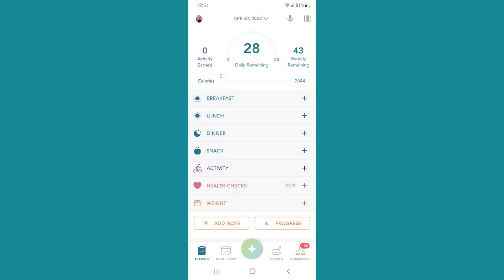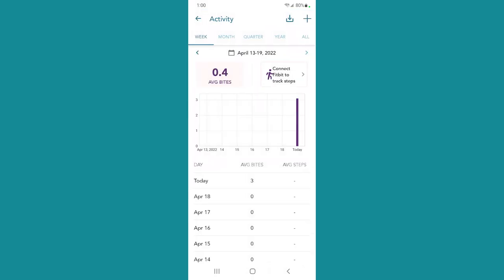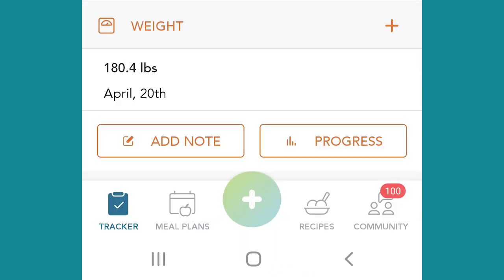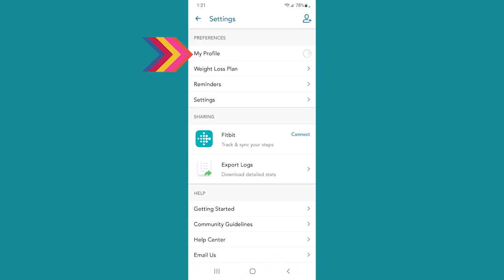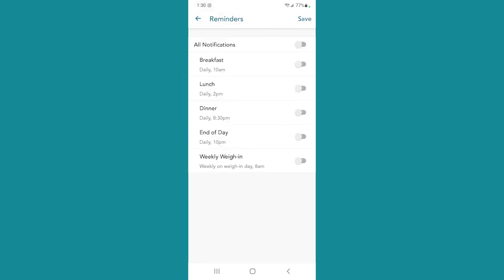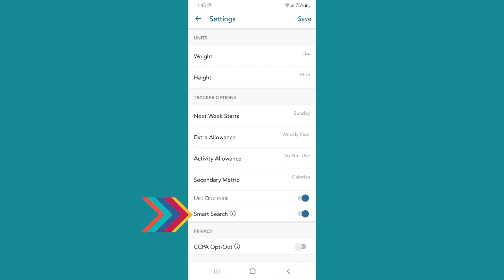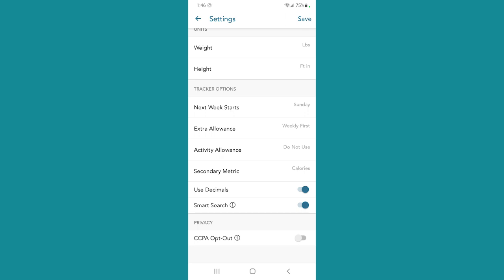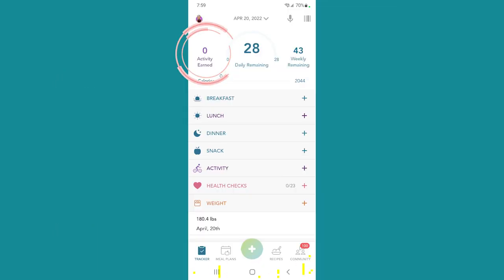Healthi Basics Tutorial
I promised a tutorial covering the basics of the Healthi app and here it is! It covers a lot, so I have broken it down into chapters listed below so you can always come back for a refresher when it's needed.

I wasn't planning on making this a Friday video since I reserve that day for recipes, but illness this week gave me no option to record a recipe. A new recipe will be coming next week!

00:00 Introduction
01:41 Home Screen Top Row
05:54 Activity, Daily, Weekly Bites
08:37 Home Screen Middle Section
09:19 Health Checks
10:23 Weight
11:49 Home Screen Bottom Row
13:22 Meal Plans Page
15:51 Recipes Page
17:21 Community Page
19:25 Profile
20:24 Settings
20:49 Your Profile
22:09 Weight Loss Plans
23:55 Carry-Over Bites
24:45 Activity Level
25:30 Fitness Goal
25:58 Goal Weight
26:05 Starting Weight
26:20 Start Date
26:34 Changing Bites Manually (To Mimic WW Plans, etc.)
28:42 Reminders
29:24 Settings for Height and Weight
29:44 Setting Your Week Start Day
30:01 Extra Allowance Bites
30:30 Activity Allowance Bites
32:09 Secondary Metric
32:30 Using Decimals
33:40 Smart Search
34:09 Privacy
34:32 Connect Fitbit (Or Apple Watch?)
34:44 Export Logs
35:21 Help Section
36:01 Legal Mumbo-Jumbo
36:07 The + Button
38:04 Zero-Bites Guide
38:36 The Food Button
41:09 Favorites
41:51 My Food
42:46 My Recipes
43:15 Brands/Restaurants
44:58 Sharing and Deleting Items
45:49 Wrapping Things Up

Snail Mail
 Roy Greene/Recipes with Roy
 9-C Medway Road
 PMB 280